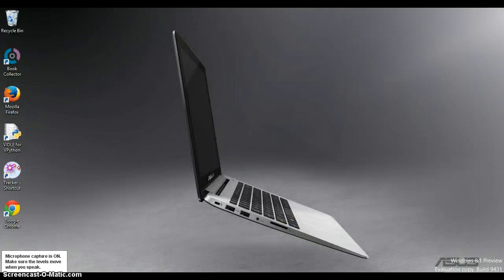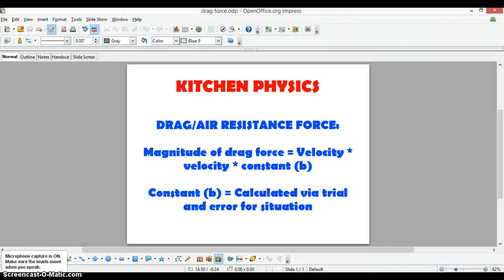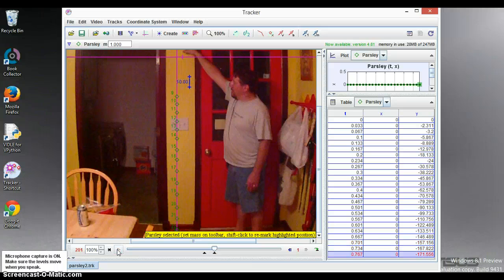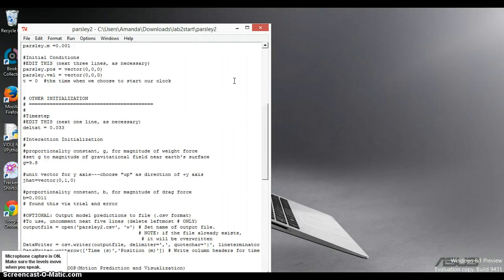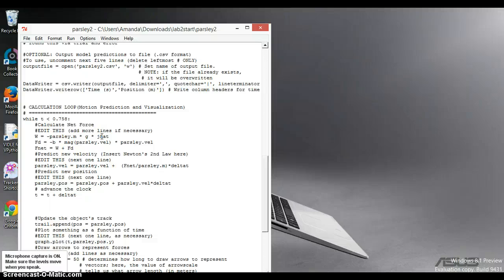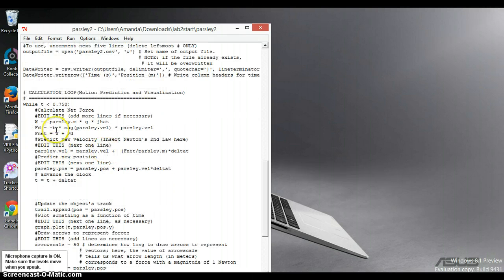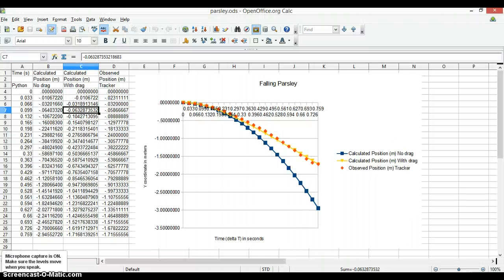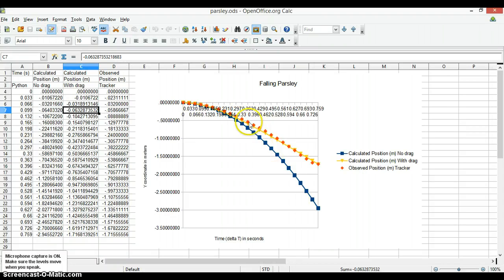Kitchen Physics episode 2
Lab 2 for physics - Falling parsley